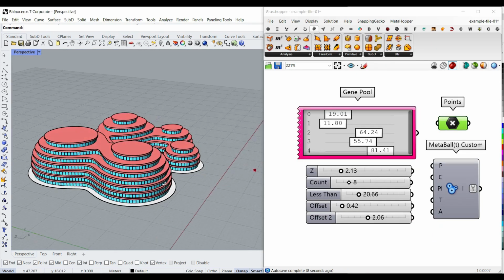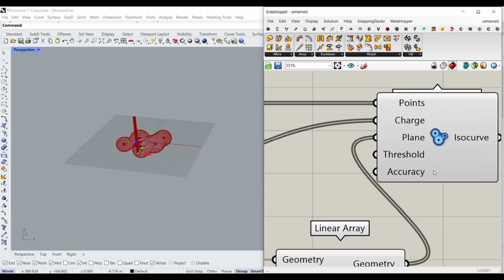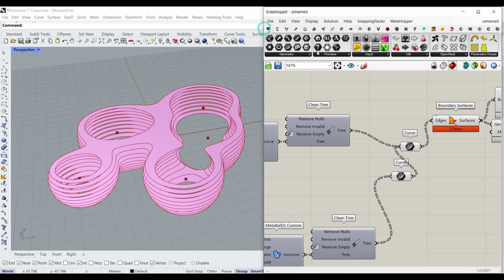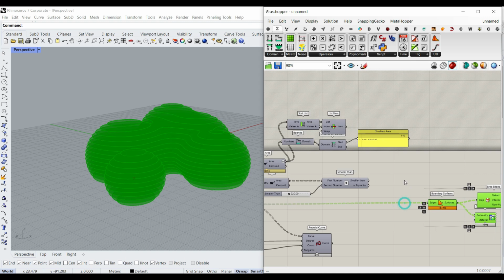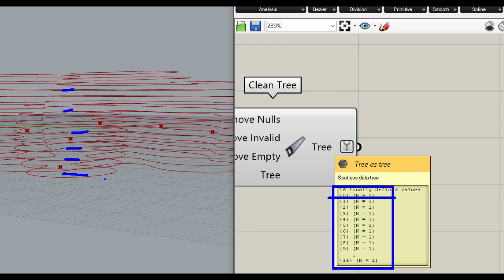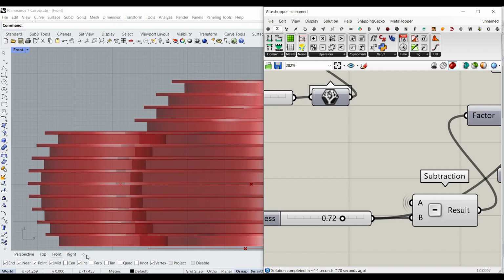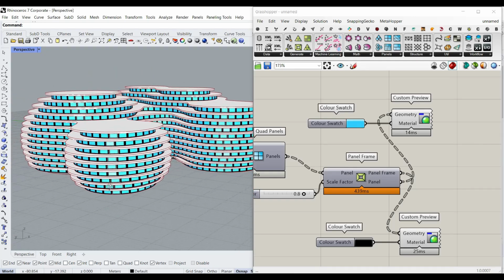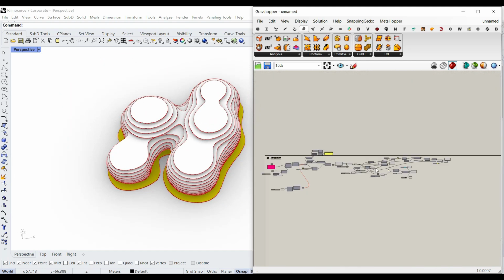Grasshopper Metaball Tutorial for beginners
In this grasshopper tutorial for beginners, you will learn how to design a building using the Metaball component.

Free Tutorial👇